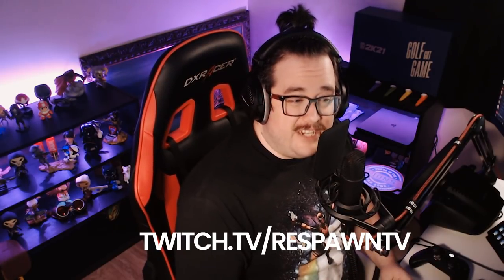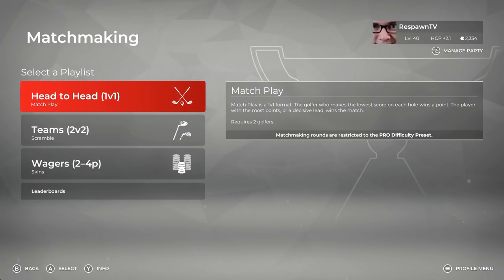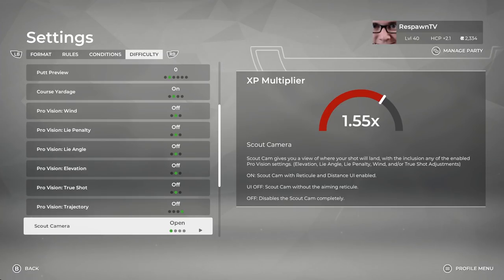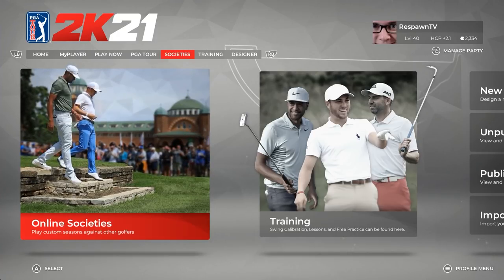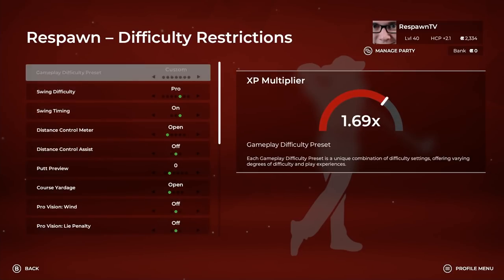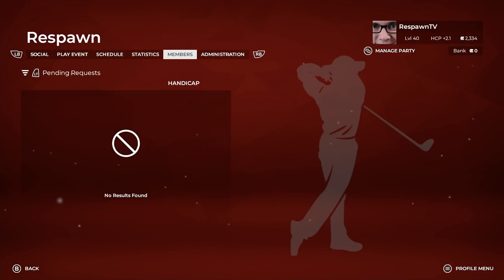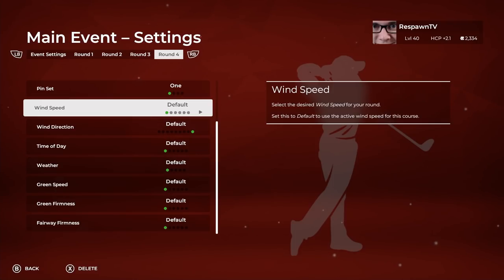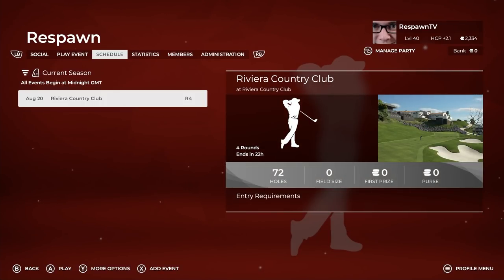THE ONLINE/MULTIPLAYER OF PGA TOUR 2K21 - WHAT HAS CHANGED? WHAT HAS STAYED THE SAME?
Here is a high level overview of the features you will find online with PGA Tour 2K21. If you want to see it more in depth, check out the live stream going on right now

If you want more in depth information on Course designer than make sure to watch the content creators listed below.